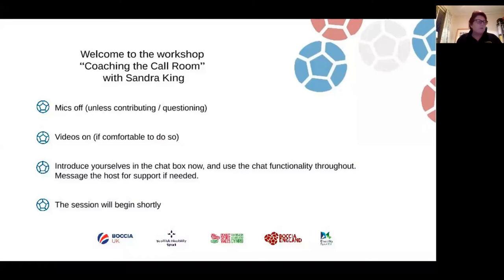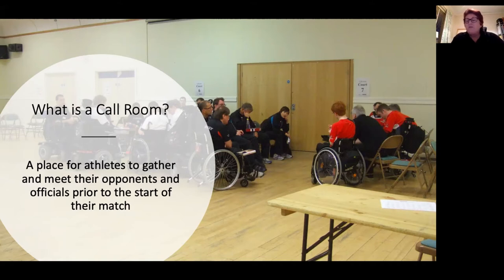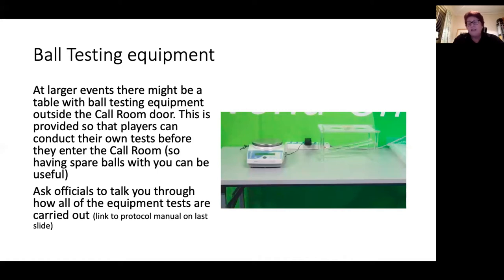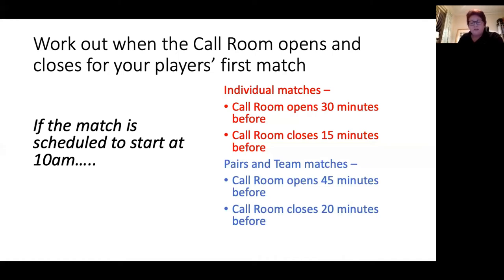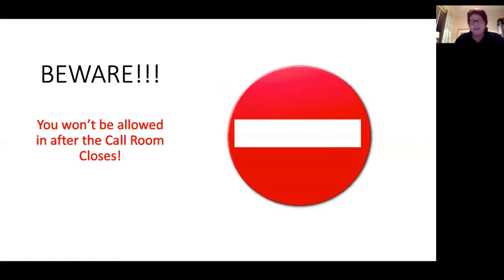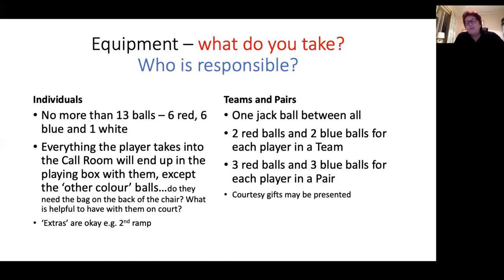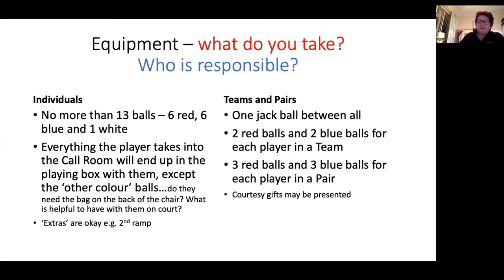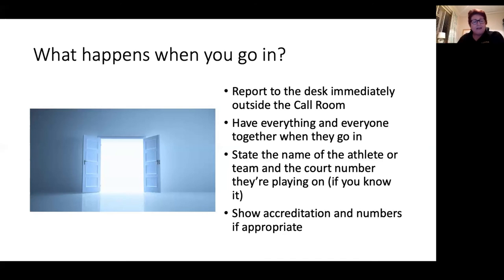Coaching the call room